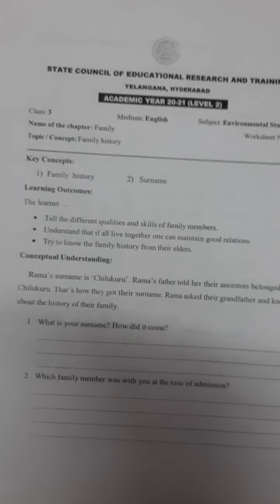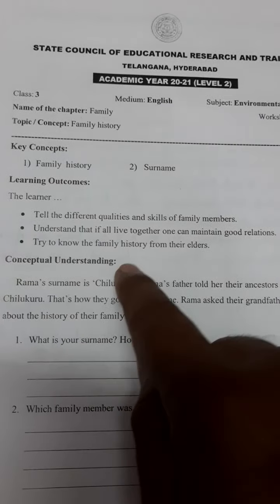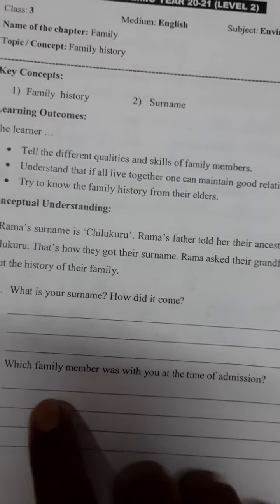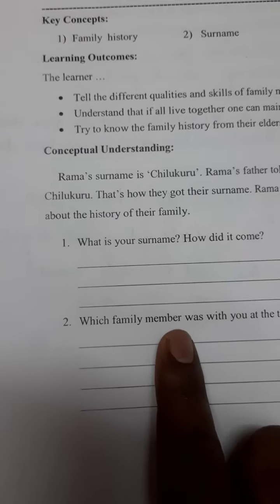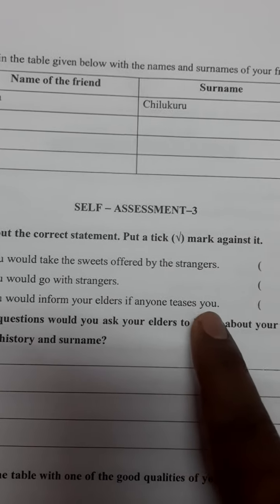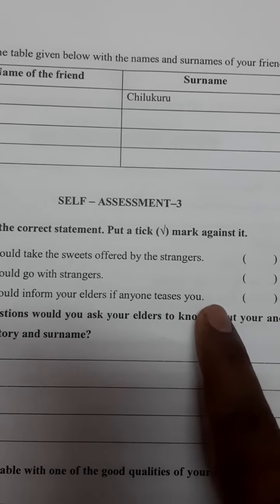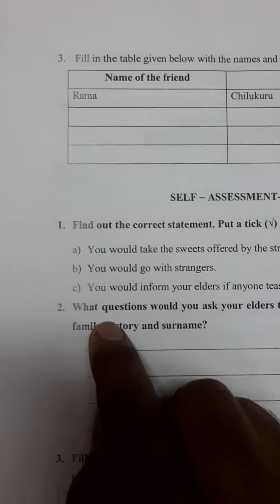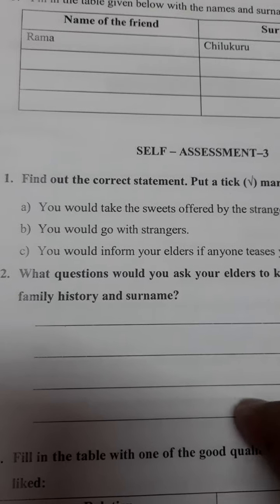3rd EVS WORKSHEET NO.3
Family tree